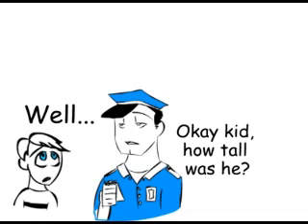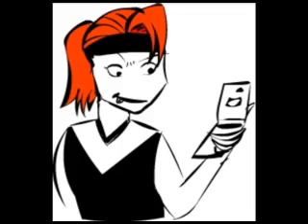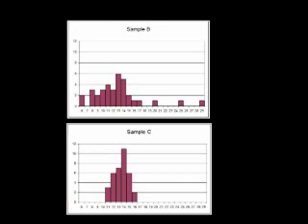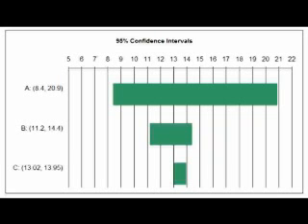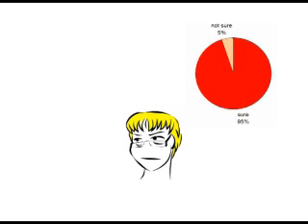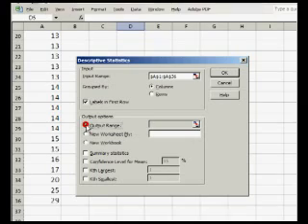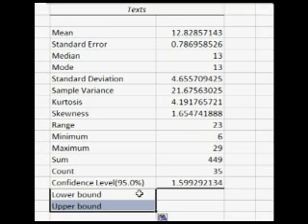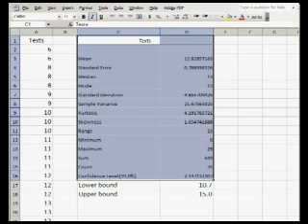Confidence intervals in Excel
A brief explanation of the nature of confidence intervals, followed by an example of finding a confidence interval of a mean in Excel